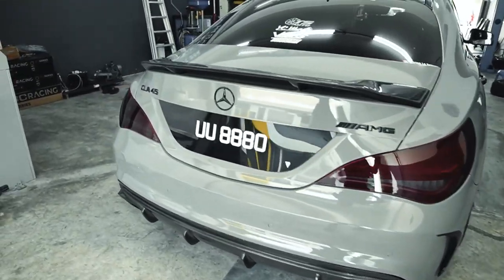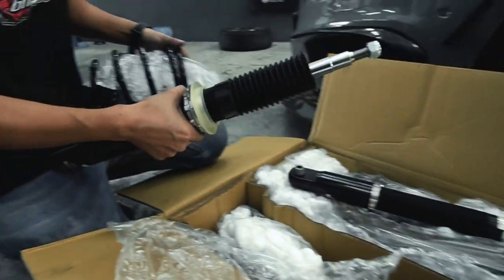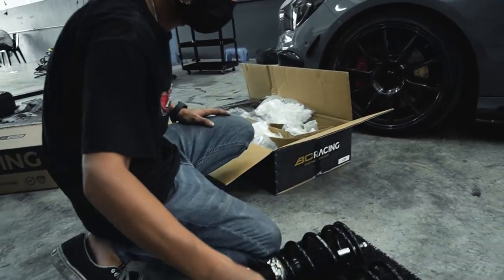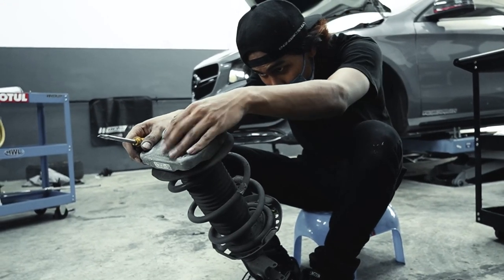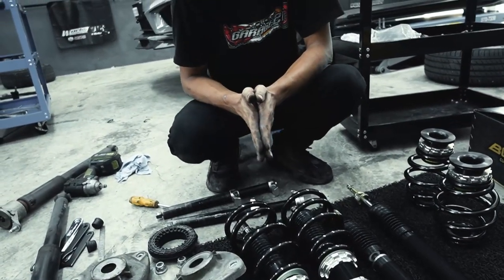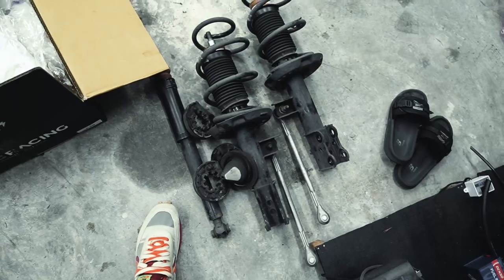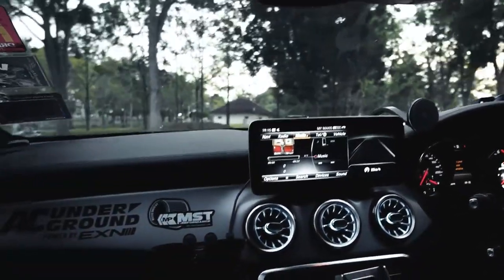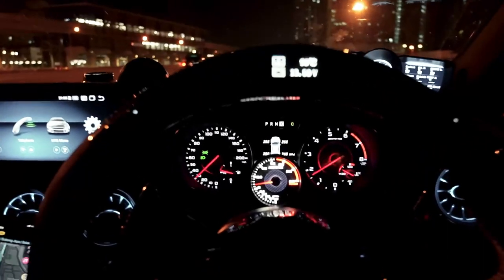BC BR COILOVER - MERCEDES CLA45 AMG ft. GARAGE 21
Feel free to drop by their shop for performance parts

♠️ OTHER PARTNERSHIP♠️
🎮PRISM+ 🎮PCBYTE
🔰GARAGE21 🔰TS AUTO 🔰MAX RACING 🔰RAXER WHEELS 🔰YC Wrap 🔰Venis Bodykit 🔰Mcclubz 🔰Wind Motorsport 🔰ML Automart 🔰Trapo Mat